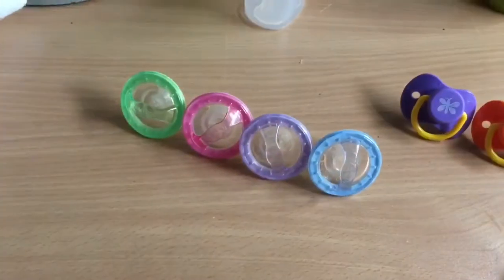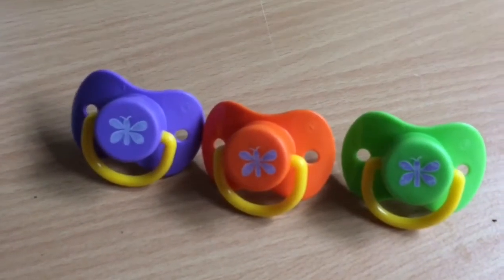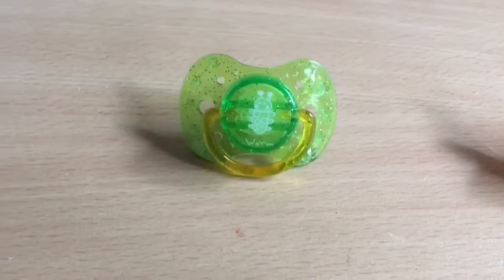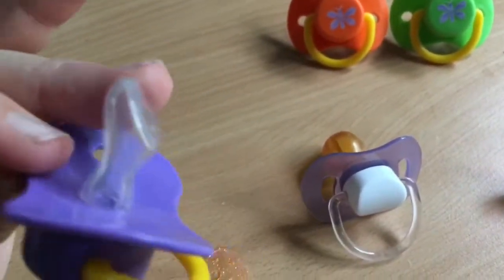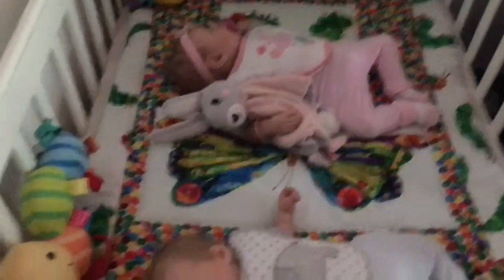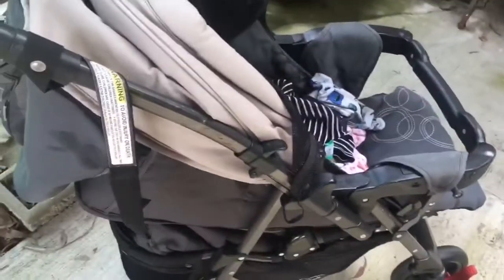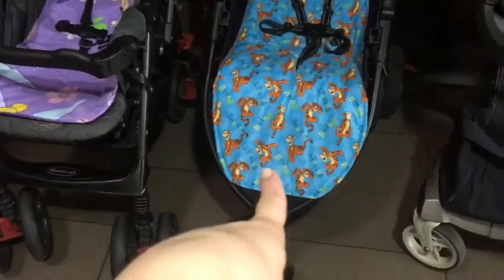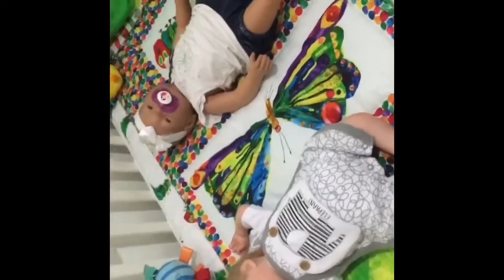Reborn nursery update (2018)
A few new things in my nursery,
I may have a Pram addiction. But my dog is thankful that I finally found these dolls to put in my prams instead of him! Haha

Also come and join me on my Instagram page where you can view behind the scenes photos and updates!
 ShellBellsChannel